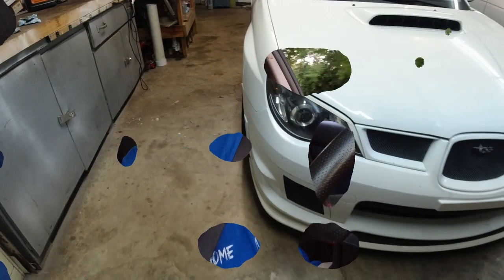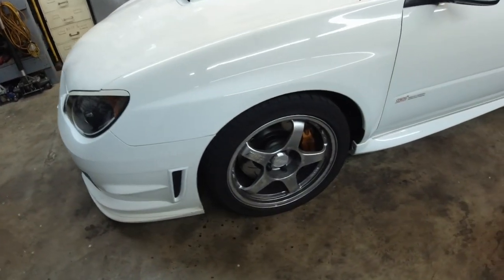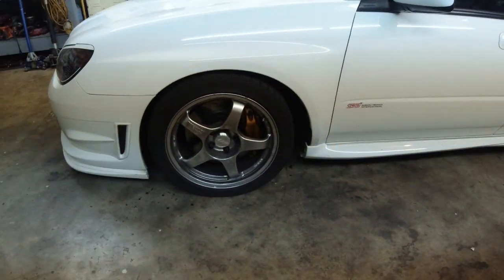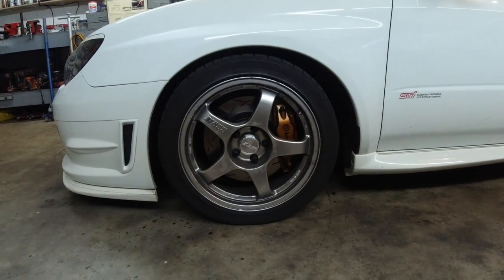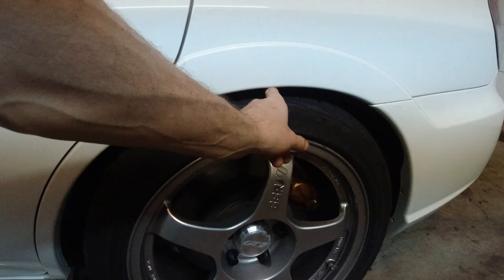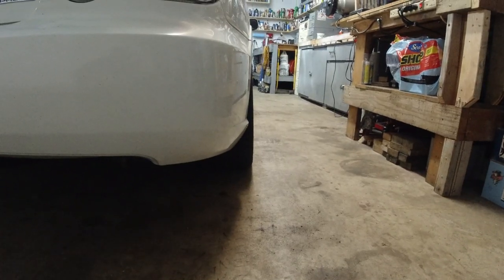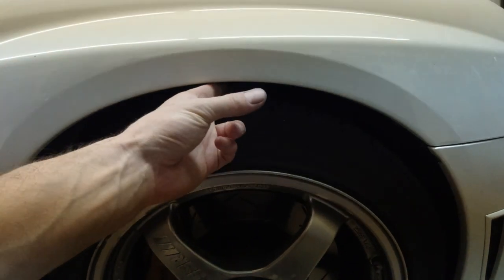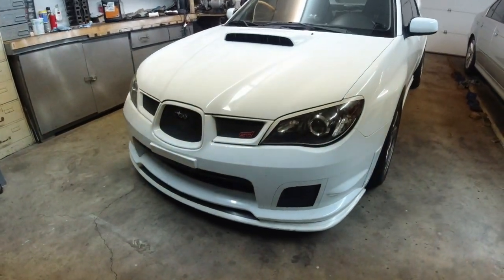Subaru STI test drive and new brake pads bedding in procedure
2006 Subaru Impreza WRX STI

The repairs are mostly finished, short test drive is in order to make sure nothing will fall off at the trackday which is actually in 2 weeks from when this video was shot.
The car still has to go for alignment and corner balancing